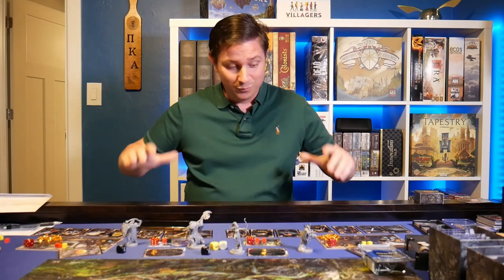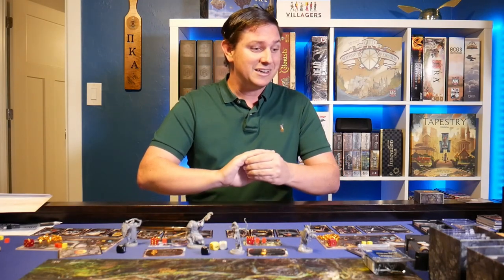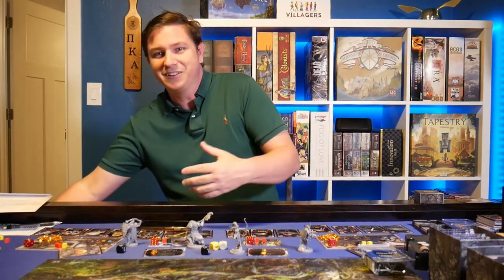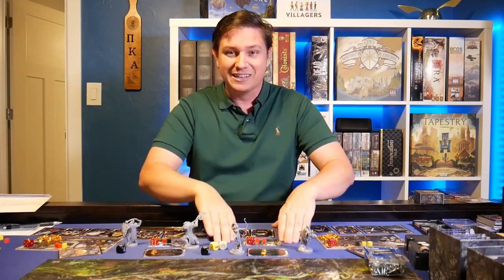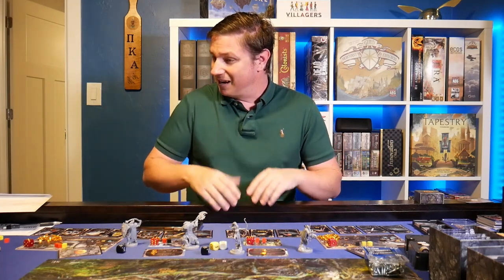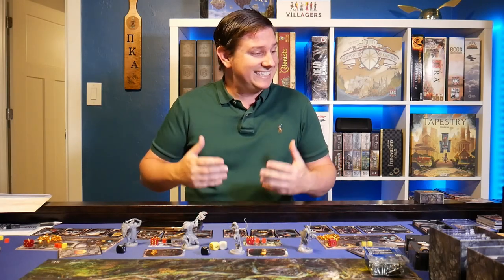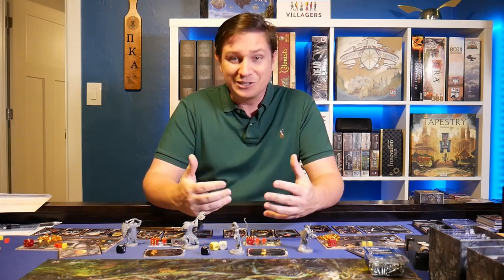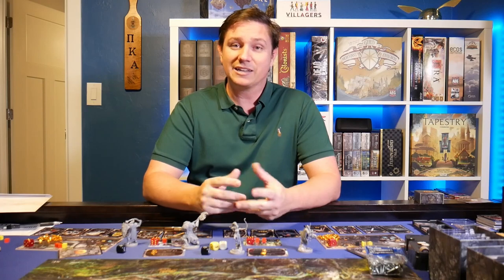Jasper Board Game Table Review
00:00 Intro
00:11 Speed Build!
01:35 Jasper Table Review